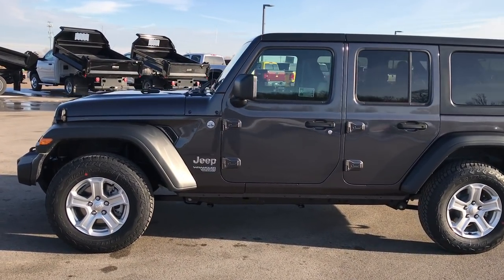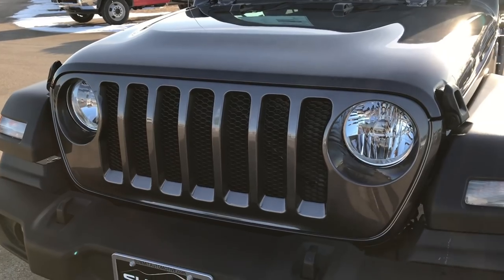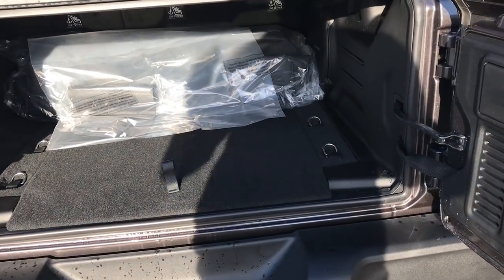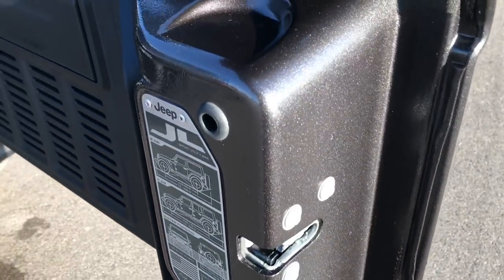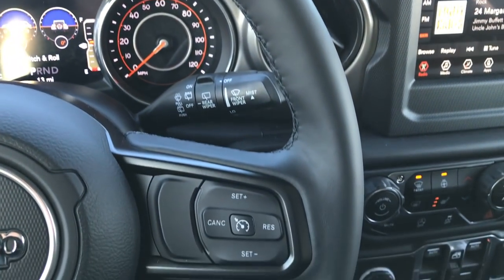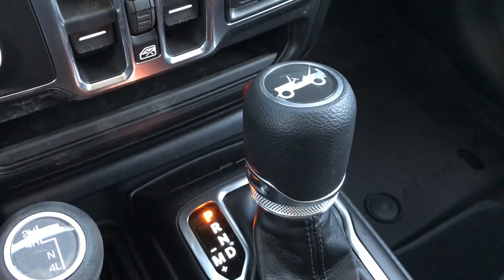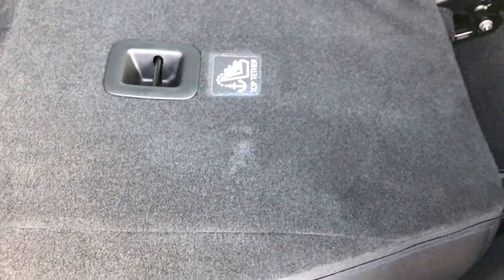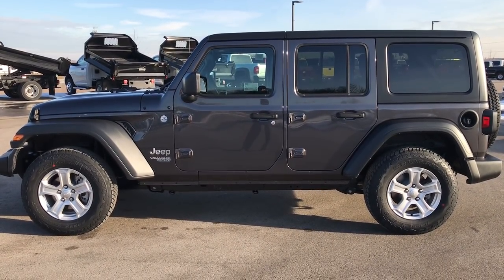ALL NEW 2018 JEEP WRANGLER JL 4 DOOR UNLIMITED JL SPORT WALK AROUND REVIEW WRANGLER GRANITE CRYSTAL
We did a walk around review of this 2018 Jeep Wrangler 4 DOOR Unlimited Sport JL in Granite Crystal.

3.6 Liter V6 DOHC Engine, 285 Horsepower, JL BODY STYLE, UNLIMITED SPORT, HARD TOP, 8 SPEED AUTO, BACKUP CAM, ALPINE SOUND, COLD WEATHER GROUP, HEATED SEATS AND WHEEL, REMOTE START, BLACK CLOTH SEATS, 7" RADIO, BLUETOOTH, Full Four Door Crew Cab with Black 3-Piece Modular Hard Top, JL Body Style, Unlimited Sport Package, Cold Weather Package, Trail Rated 4x4, 8 Speed Automatic Transmission, Automatic Transmission Center Console Shifter, 4x4 Floor Shifter Four Wheel Drive 4WD, Reverse Backup Camera Rearview Camera, Start / Stop Technology Start/Stop, Driver Seat Height Adjuster, Dual Heated Seats, Black Ebony Cloth Seats, Bucket Seats, 2nd Row Bench Seating, Heated Power Mirrors, Electronic Stability Control Traction Control ESC, Downhill Assist Control DAC, Bridgestone Dueler A/T 245/75 R17 Tires, Painted Alloy Rims Premium Wheels, Four Wheel Disc Brakes, 3.45 Gears with Anti-Spin Differential, Fog Lights, LED Running Lights, 7 Inch Touch Screen Radio, 7-Inch Multi-View Display, Alpine Premium Audio Sound System, U Connect Hands Free Bluetooth Hands-Free Phone System Blue Tooth, Auxiliary MP3 Jack Portable Audio Connection, Factory Subwoofer, USB Jack Portable Audio Connection, Enter-N-Go System Keyless Entry System, Keyless Entry with Factory Remote Start, Push Button Start, Rear Window Defroster, Swing Open Rear Door with Manual Raise Glass, Adjustable Height Seatbelts, Driver and Passenger Front Air Bags, L.A.T.C.H. Child Safety System, Side Curtain Air Bags SRS Safety Restraint System, Heated Steering Wheel Multi-Function Steering Wheel Controls, Homelink System with Three Programmable Buttons for Garage Doors, Lighting Systems & Security Systems, Compass, Outside Temperature Display and Mileage Display, Fold Down Rear Seats, Factory All Weather Floormats, Air Conditioning AC, Cruise Control, Power Locks, Power Windows, Automatic Headlights Autolamp, Tilt/Telescope Steering Wheel, 3 Year / 36,000 Mile Remaining Factory Bumper to Bumper Warranty, Whichever comes first, 5 Year / 60,000 Mile Remaining Powertrain Factory Warranty, Whichever comes first, Granite Crystal Metallic Clearcoat, Call Now! 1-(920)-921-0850 . Summit Automotive Chrysler Dodge Jeep Ram in Fond du Lac, Wisconsin also Proudly Serving Oshkosh, Madison, Milwaukee, Sheboygan, Appleton, and Waupun is a family owned and operated dealership since 1959. We take great pride in our new and used car and truck center with vehicles to fit everyone's budget. We have ON THE SPOT FINANCING. BAD CREDIT OR GOOD CREDIT, we work with over 20 lenders to get you APPROVED AT THE MOST COMPETITIVE RATES. We provide AIRPORT TRANSPORTATION and NATIONWIDE DELIVERY OPTIONS. We are conveniently located on HWY 41 at EXIT 98, Hwy 151 at Military Rd. Exit . Advertised price does not include, tax, title, registration and optional service fee.